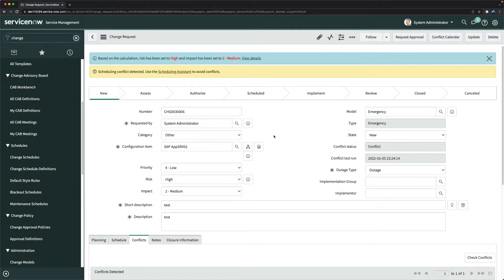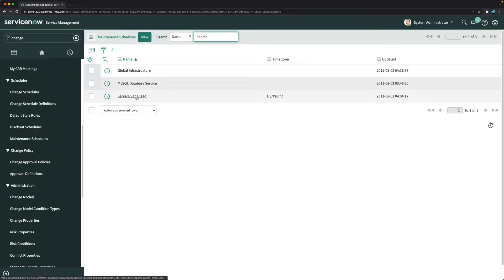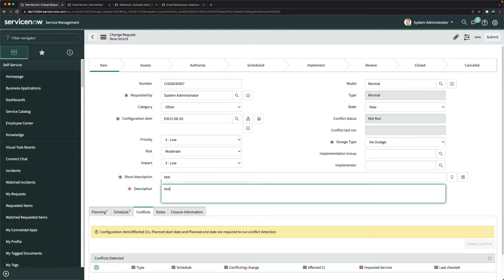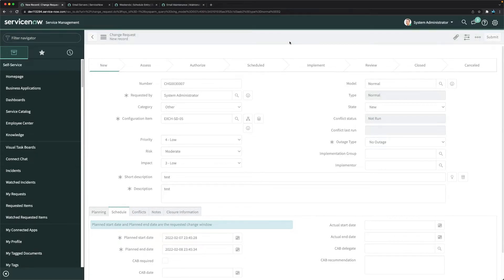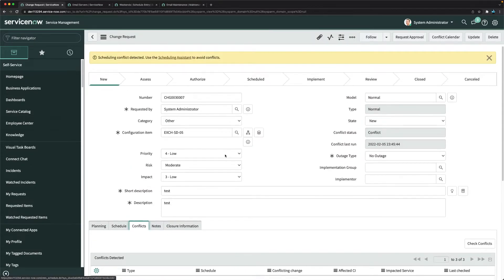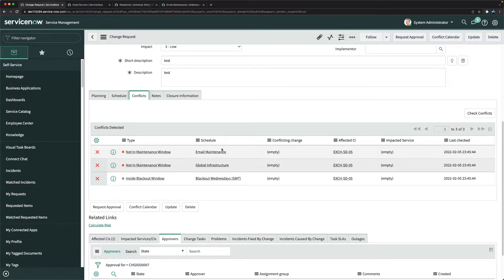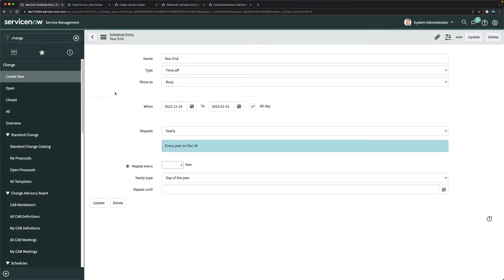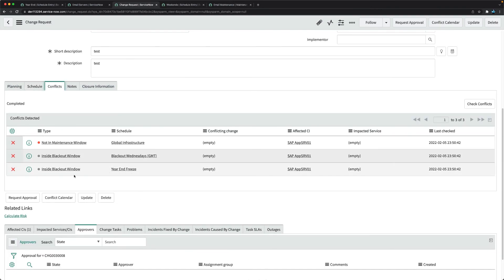#18 Configure Maintenance and Blackout Schedule | ServiceNow ITSM Implementation Mock Training